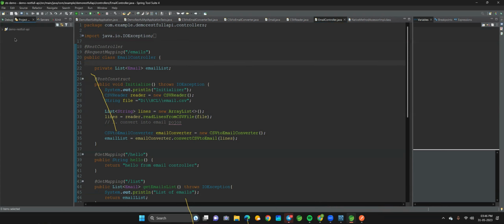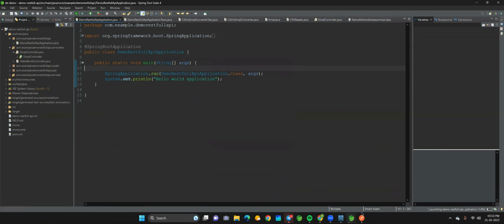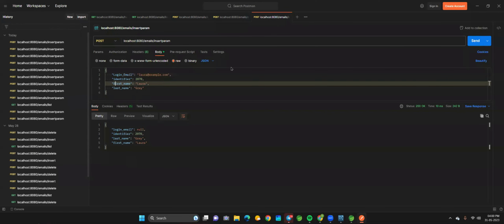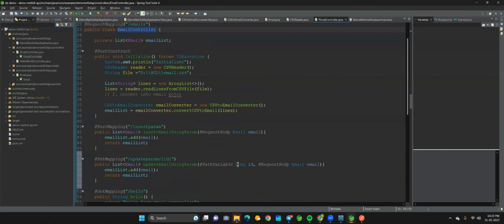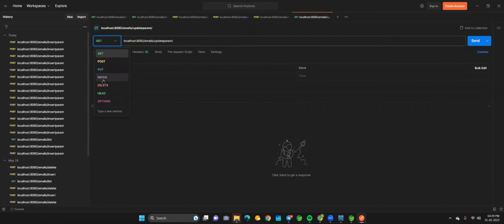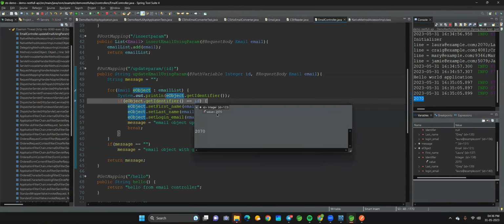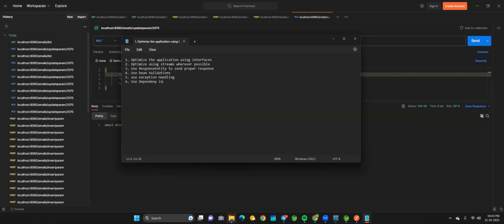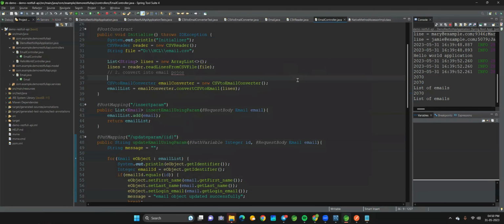Class 5 - CSV Reader using Spring Boot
1. @RequestMapping
2. @PathVariable
3. Post and Put mappings